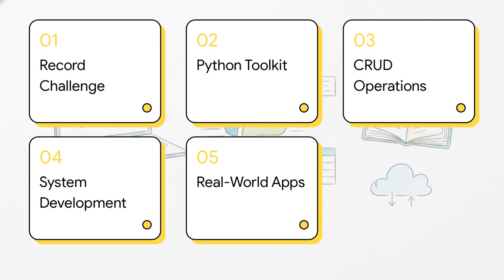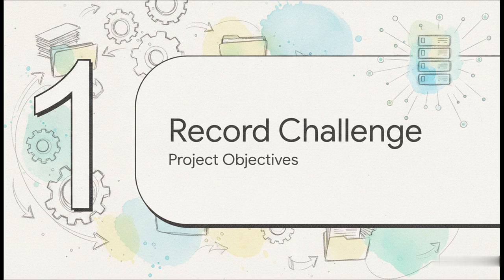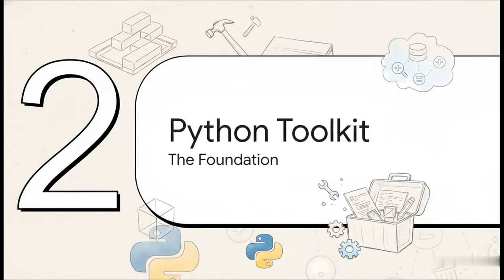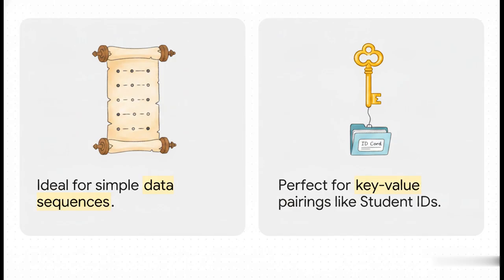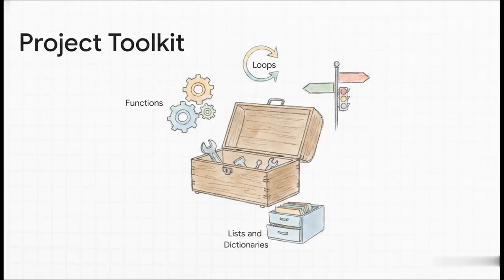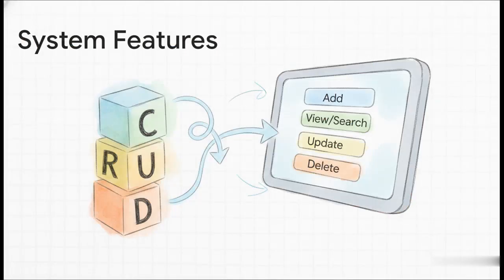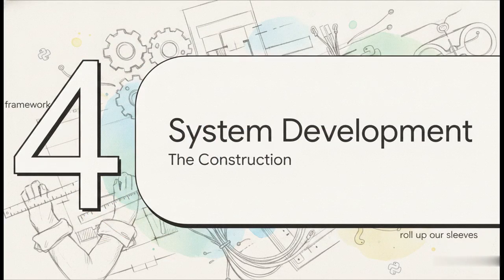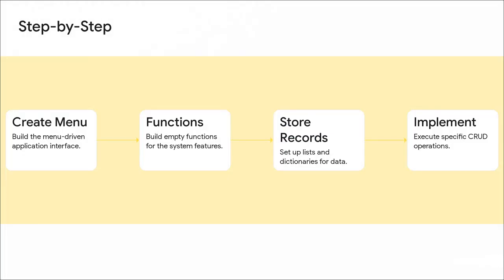Student Management System in Python | Complete CRUD Project Tutorial for Beginners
🚀 Learn how to build a complete Student Management System in Python from scratch!

In this project tutorial, you'll learn how to create a menu-driven application that manages student records using CRUD Operations (Create, Read, Update, Delete). This beginner-friendly project is perfect for students, freshers, and anyone preparing for Python interviews or academic projects.

📚 What You'll Learn:
✔ Project Objectives & Requirements
✔ Designing the Student Management System
✔ Creating a Menu-Driven Interface
✔ Building Functions for Each Feature
✔ Storing Student Records Efficiently
✔ Implementing CRUD Operations
✔ Managing and Updating Data
✔ Step-by-Step Project Development
✔ Best Practices for Python Projects

🎯 Ideal For:

Python Beginners
College Students
Final Year Projects
Interview Preparation
Programming Practice

💻 Technologies Used:

Python
Functions
Lists & Dictionaries
Conditional Statements
Loops
CRUD Operations